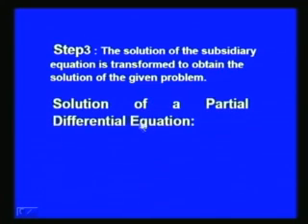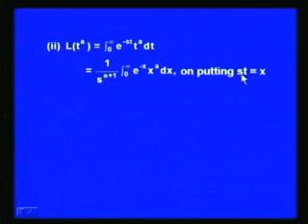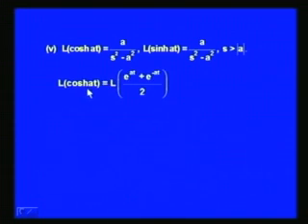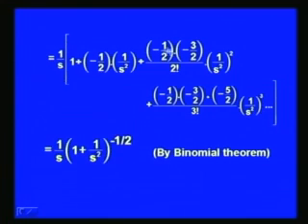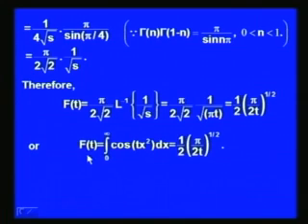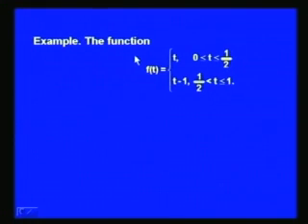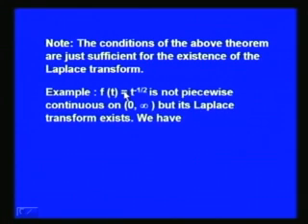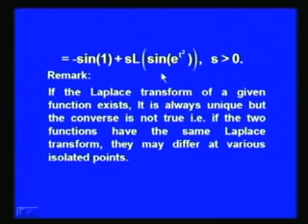Mod-1 Lec-8 Laplace Transformation-I